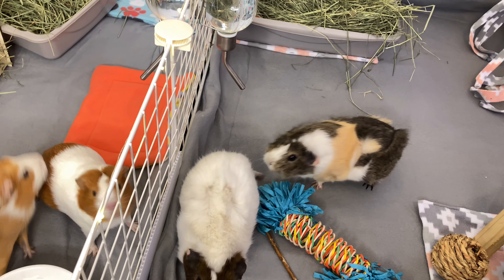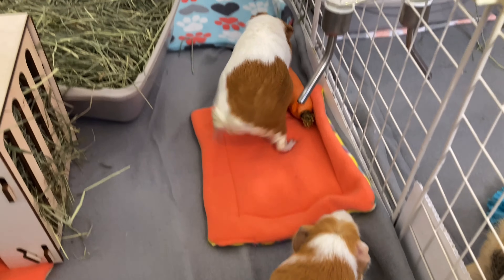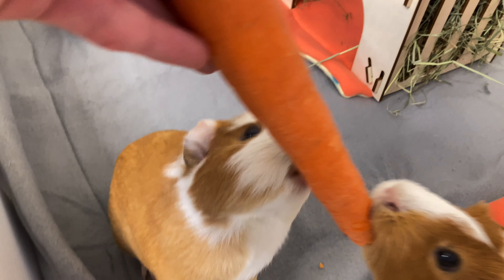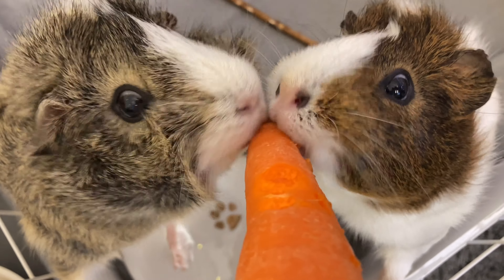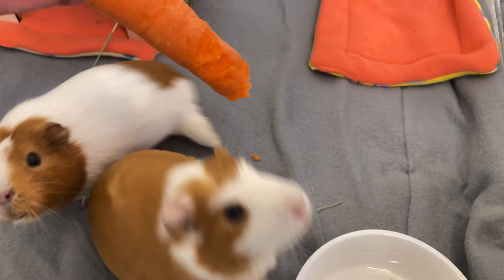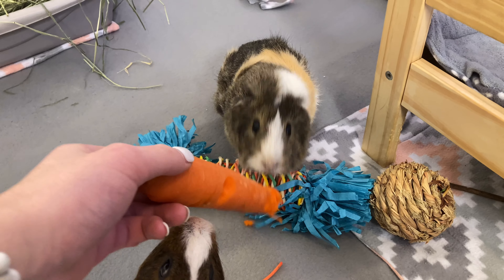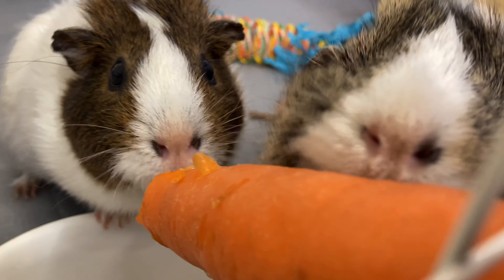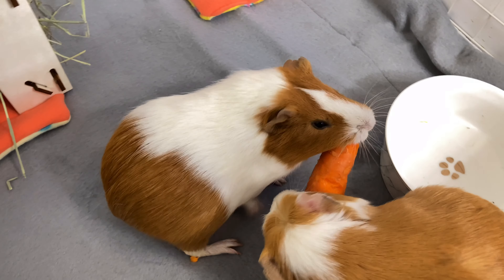Top 7 Guinea Pig Illnesses You Shouldn’t Ignore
The top 7 illnesses in Guinea pigs explained.